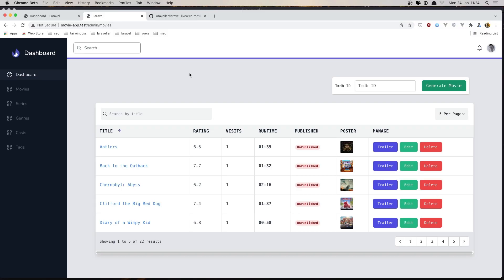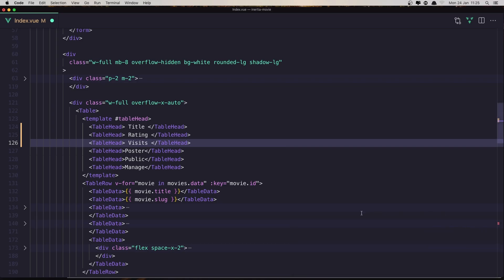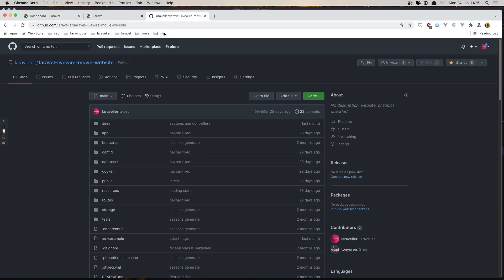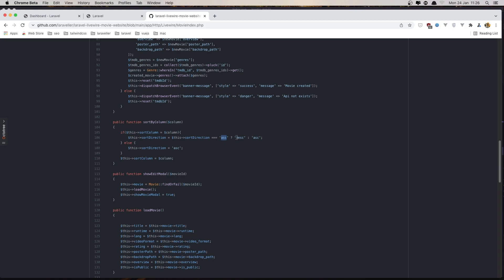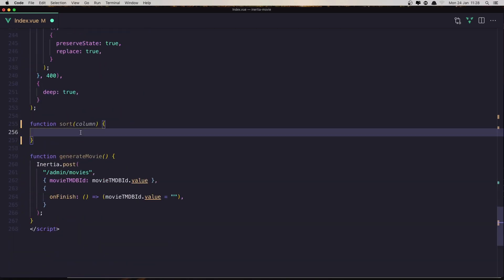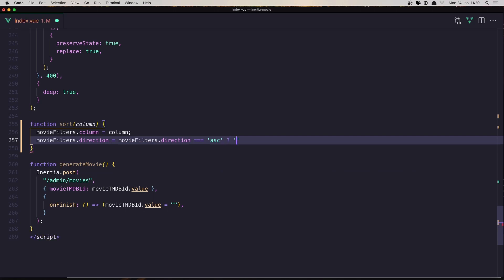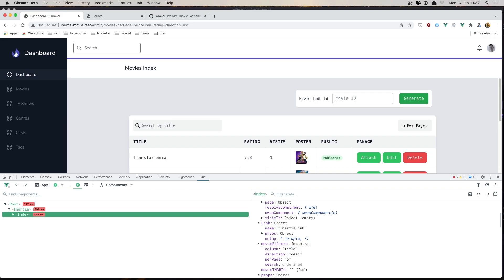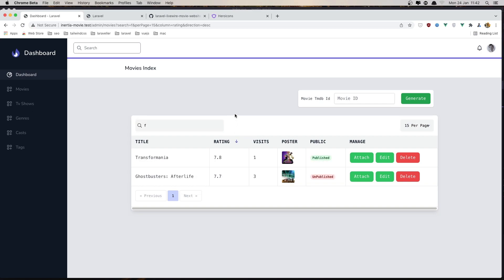Laravel Inertia Vue Movie App | Sorting MovieTable| Laravel 8 Tutorial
In this video, we are going to show the admin dashboard.
Laravel Attach